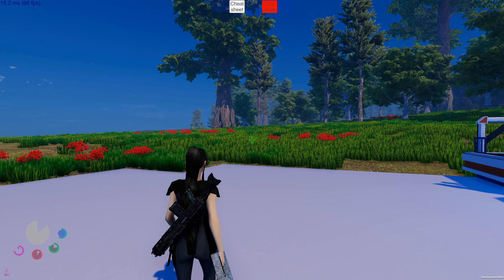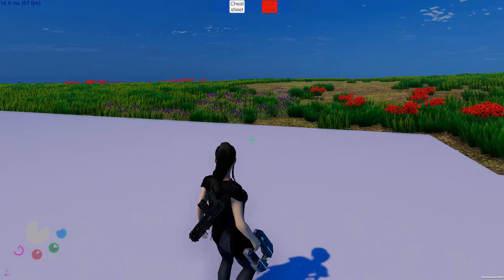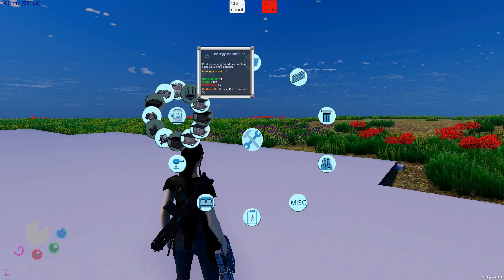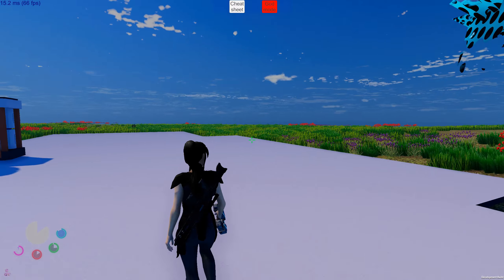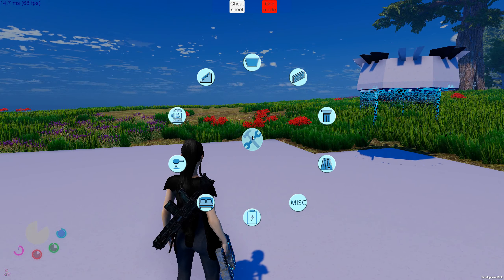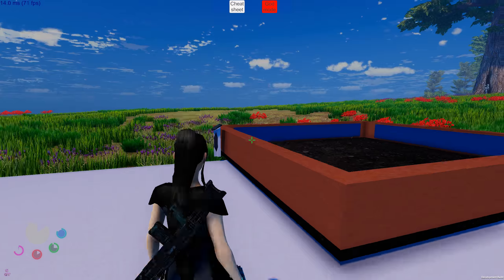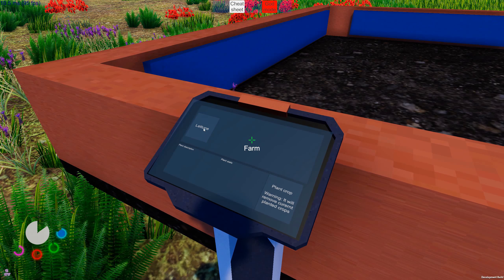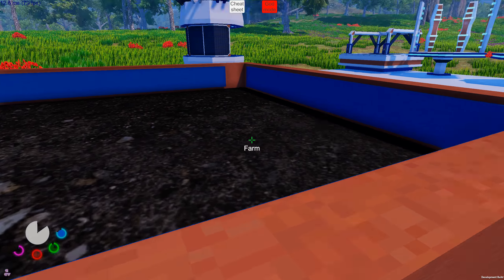Gaia New Player Guide - 05 - Mixturizer, Farm and Foundation Assembler (Gaia Pre Alpha)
In this guide we handle the "Quality of life" buildings for water, food and base expansion.

Intro & Outro music:
Approaching Nirvana - Aurora (Club Mix)